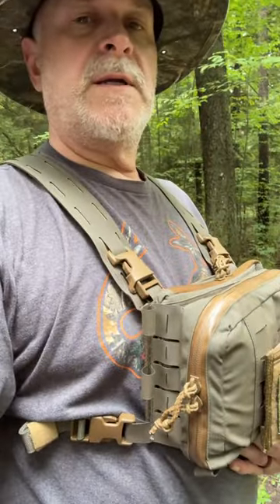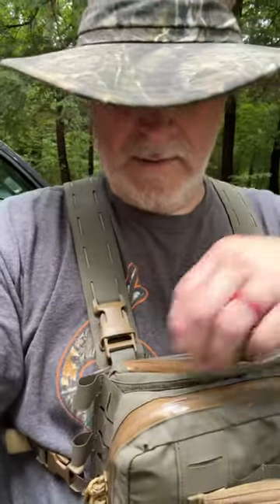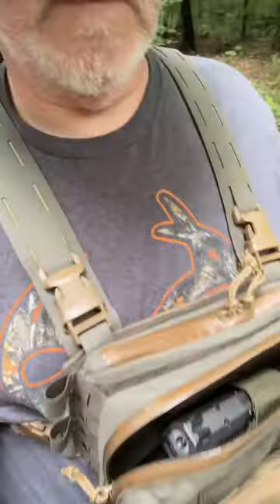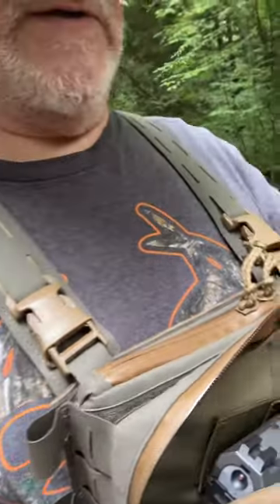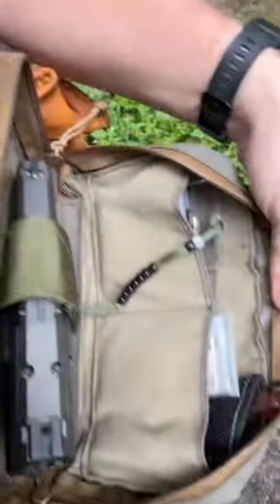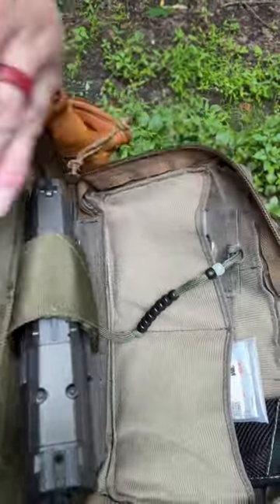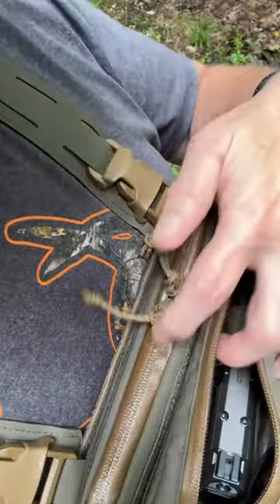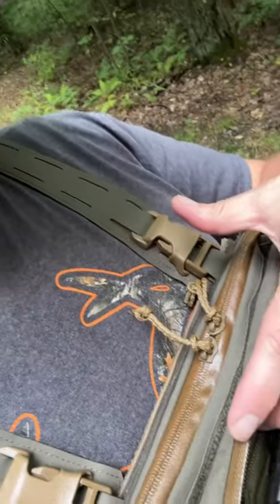New Chest Rig - Practical & Tactical! Kit Bag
Full video coming soon to my channel! Check out

Prepared Wanderer INSTAGRAM:
prepared_wanderer